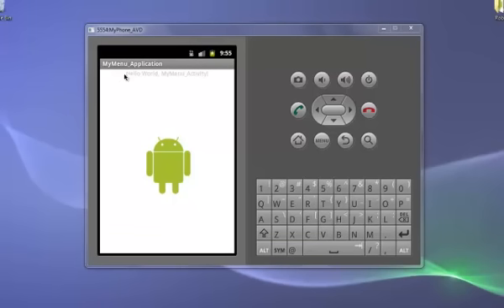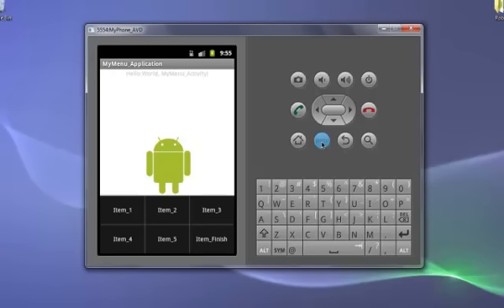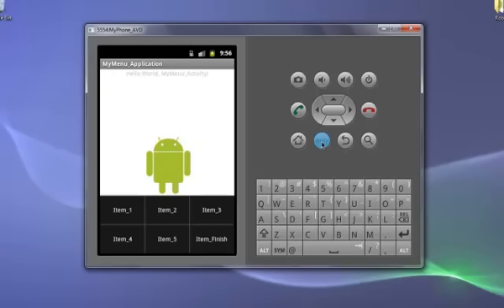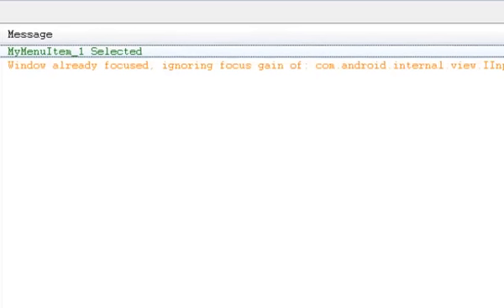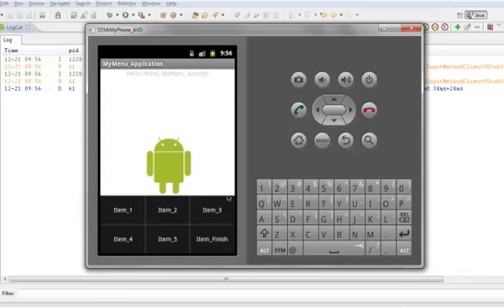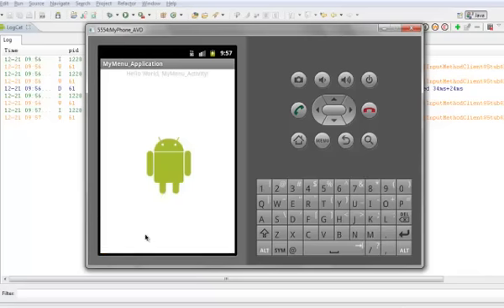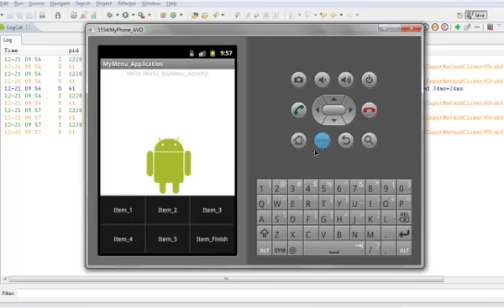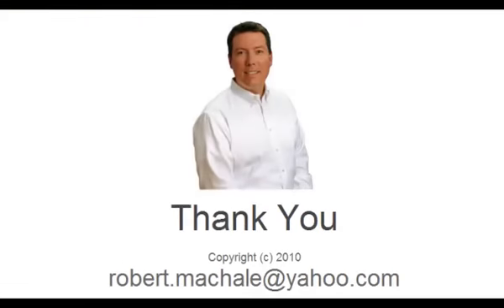Android SDK Tutorial --- The Activity Menu --- Phone Menu Button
Android SDK Tutorial